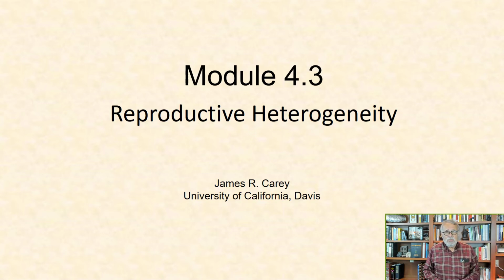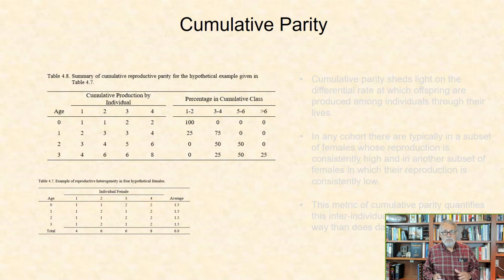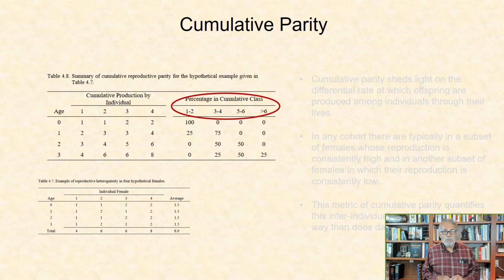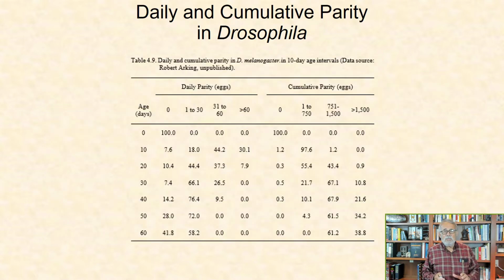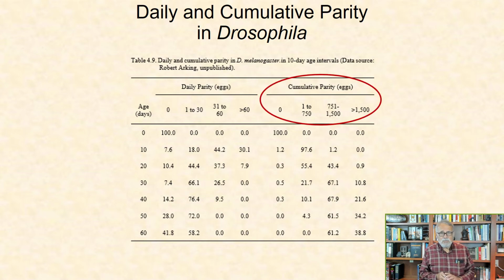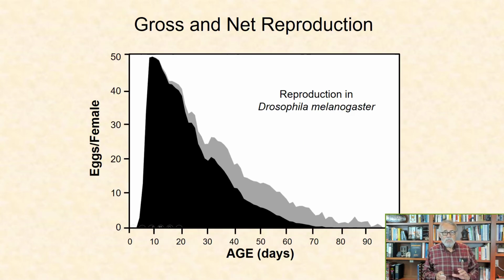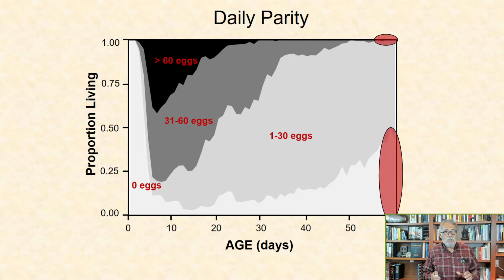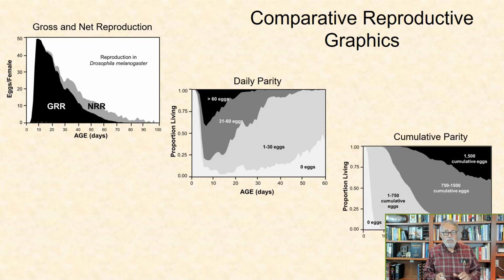Reproductive heterogeneity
Overview of concepts and models in reproductive heterogeneity.